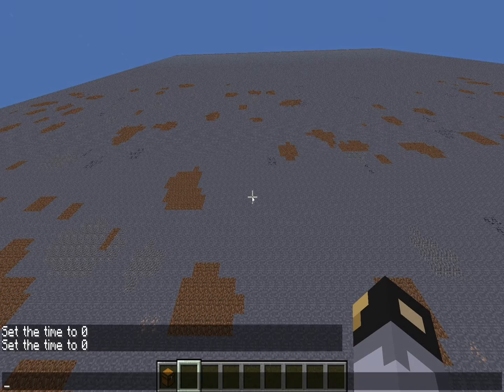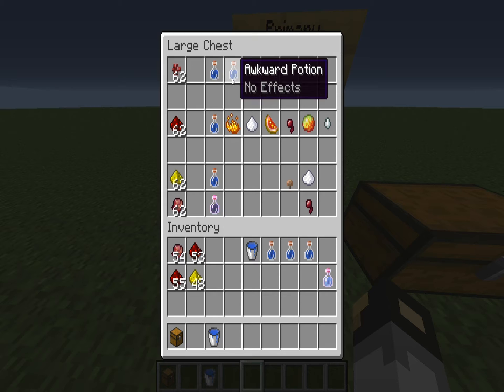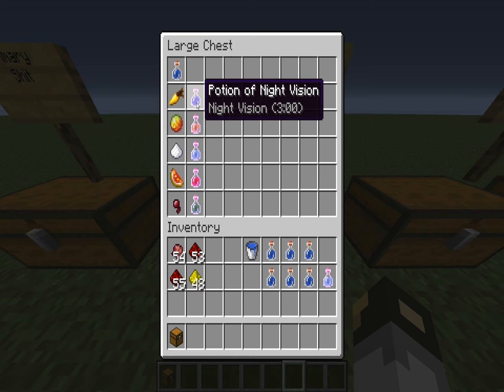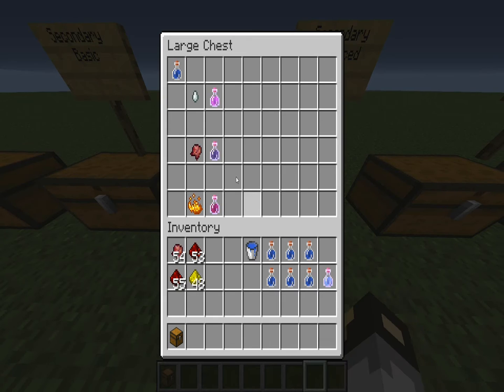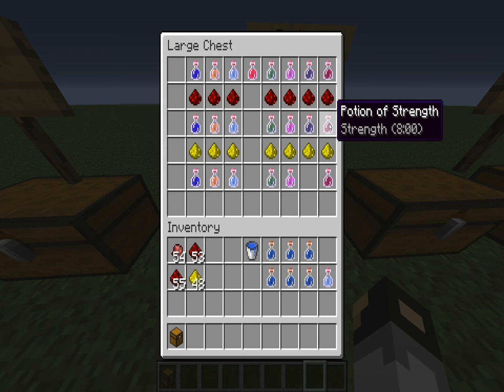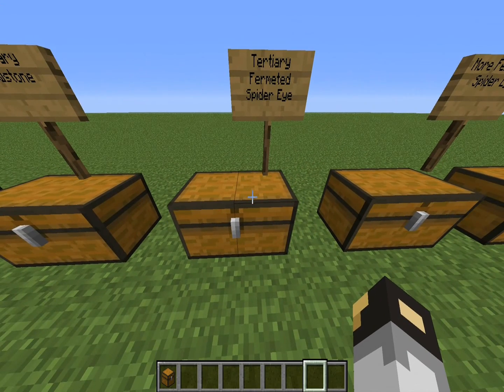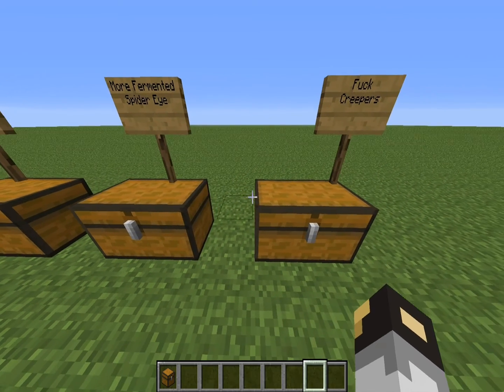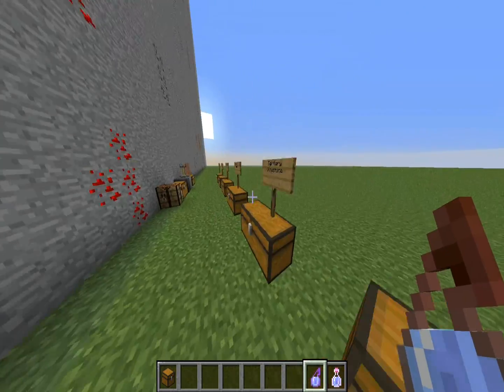Minecraft Tutorials: BREW EVERY POTION FAST AND EASY!